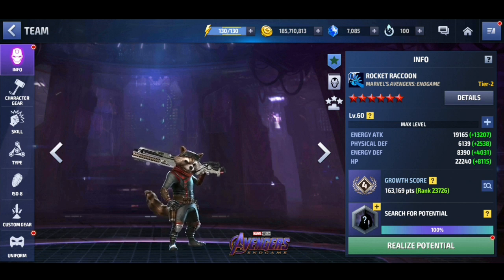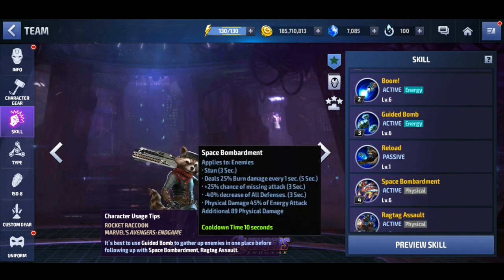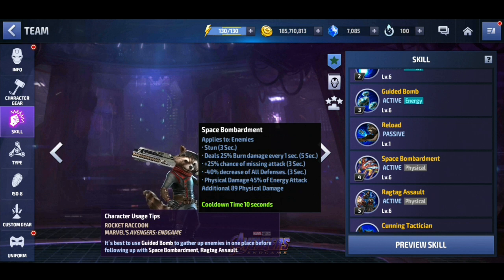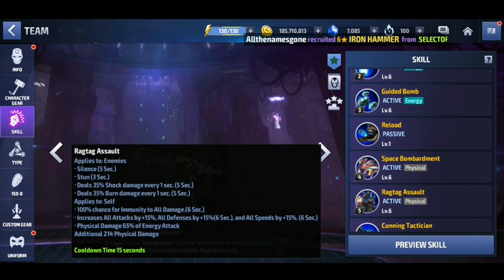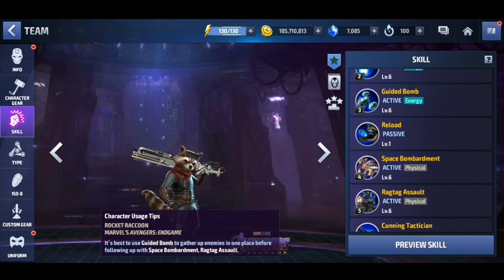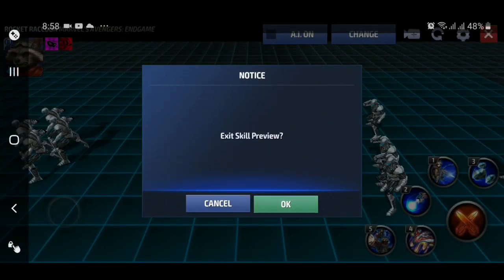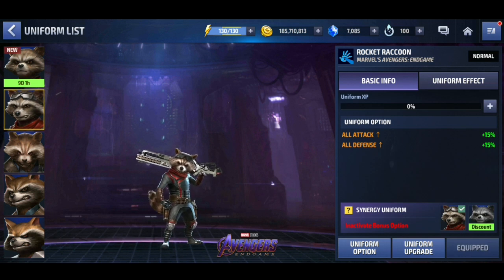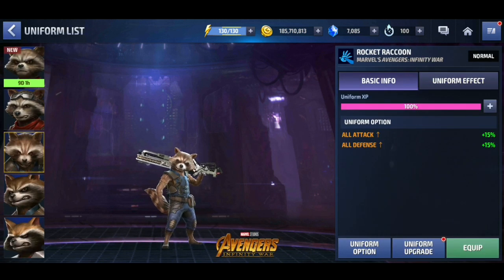Is Rocket Raccoon(endgame uni) worth it? Marvel future fight